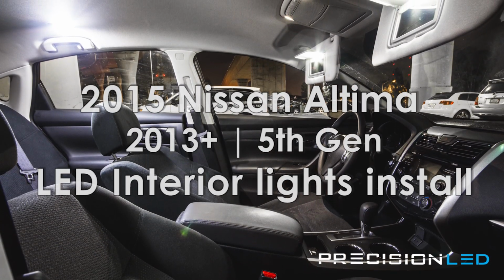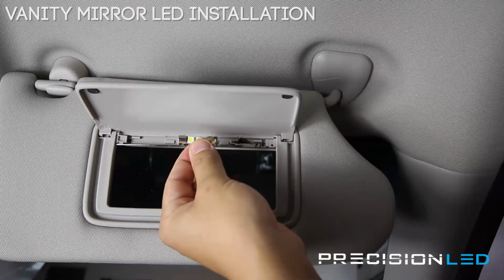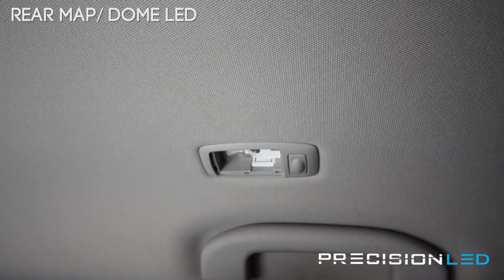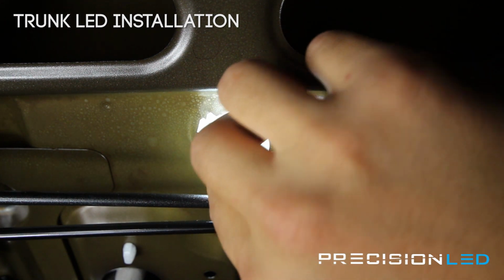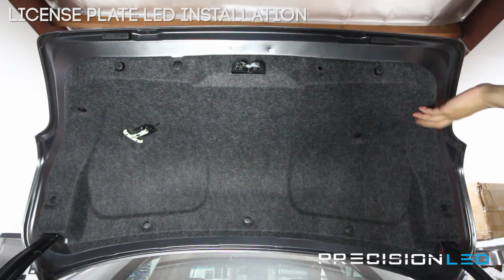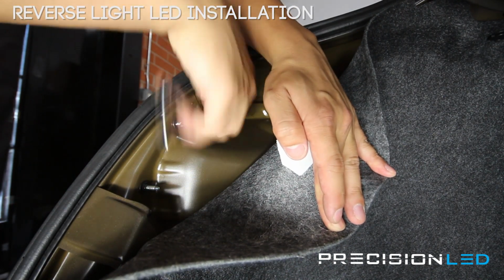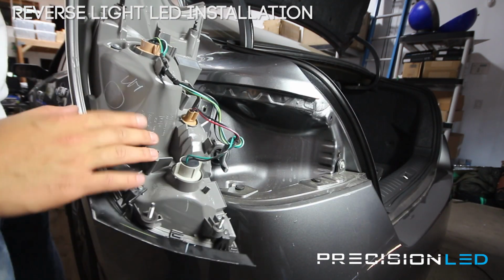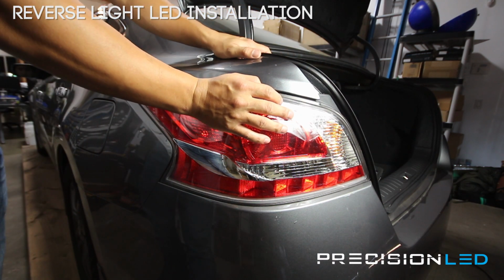Nissan Altima LED Interior - How To Install - 2013-2016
Compatible with all 5th Generation Nissan Altima
2013, 2014, 2015, 2016

The LEDs and tools used in this tutorial can be purchased

Did this video help? It's nice to know our customers and friends care!

00:00 - Introduction
00:50 - Vanity Mirror LED Installation
02:56 - Rear Map LED Installation
04:08 - Trunk LED Installation
05:10 - License Plate LED Installation
07:21 - Reverse Light LED Installation
10:41 - Outro

-PrecisionLED